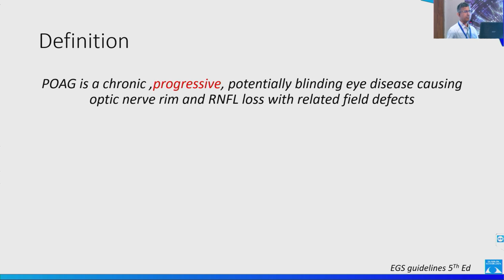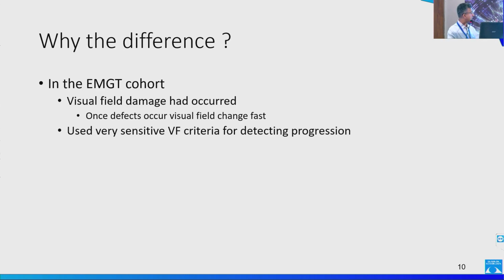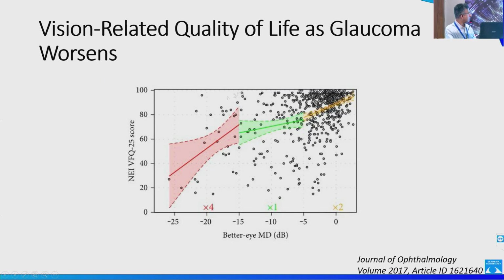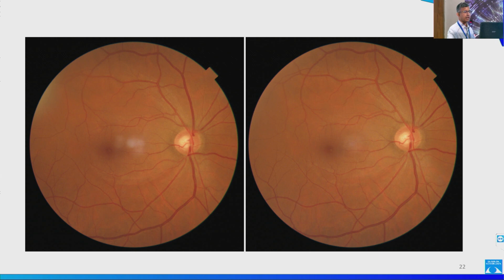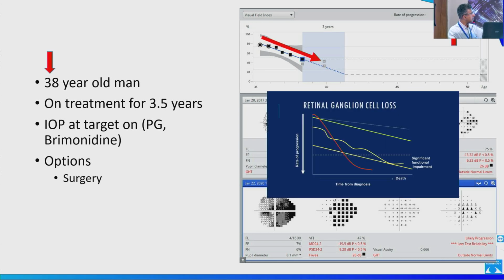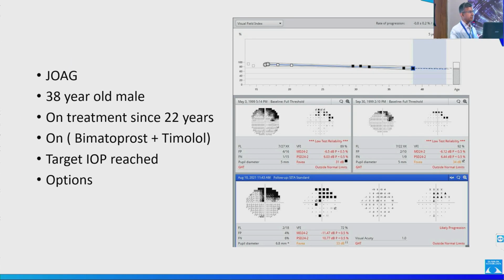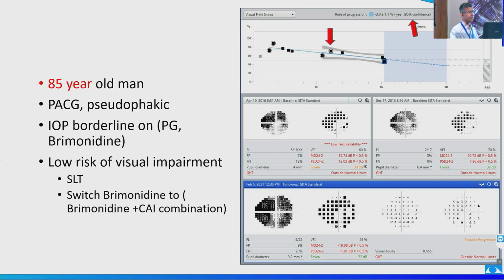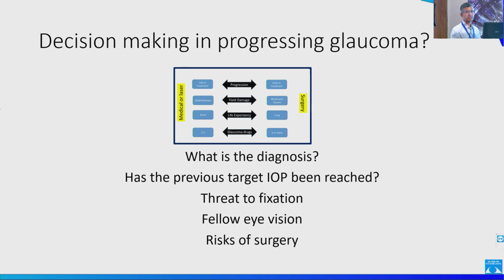KSOS2022 Dr Ronnie GeorgeD3 HC S3 T Role of glaucoma Progression detection in treatment modificatio